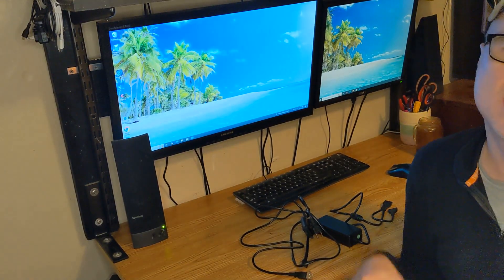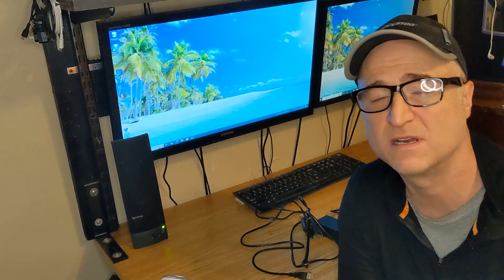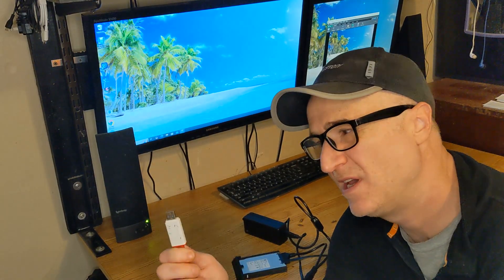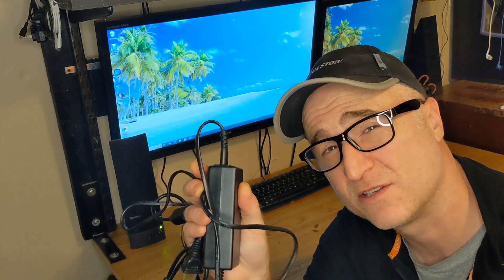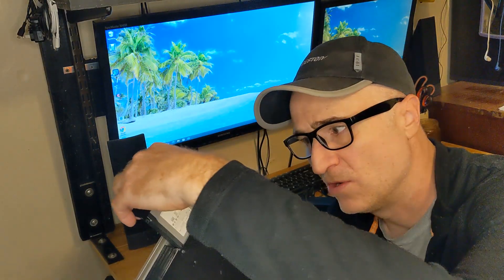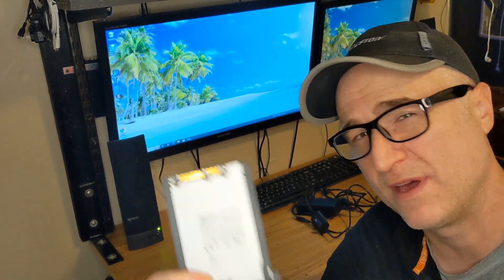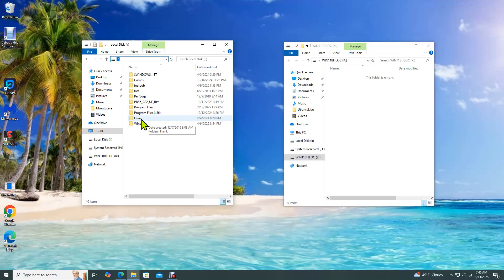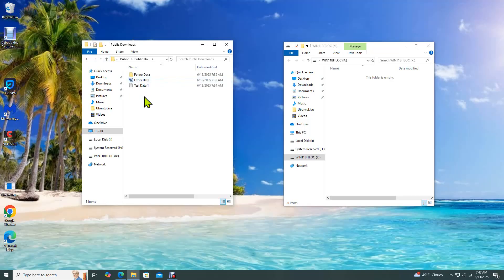How to get files back from crashed Windows 11 or 10 PC computer - Method 2: USB to SATA Adapter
In this video I show how to get your files off of a Windows computer that no longer starts up due to a corrupt operating system, or completely failed hardware, such as a filed motherboard. As long as your system disk is still functional, your data is not gone and you can have your files back pretty quickly.

What you need for this type of file recovery:    02:26
Connecting the USB to SATA adapter:   06:45
Find the lost files you need and copy them to a seperate USB disk:    07:56
Additional info about installing a new operating system and Google Drive:    10:26

Link for a powered USB to SATA Adapter on Amazon that will work with both 2.5" and 3.5" disks:

I'm also a musician, and I have been/will be posting some of my music on this channel, as well as other types of videos.